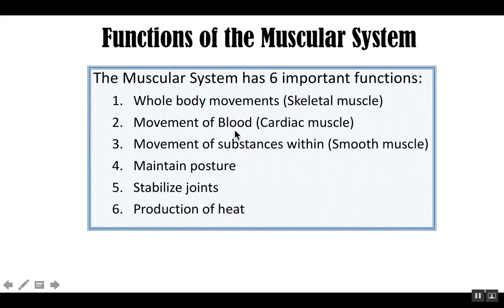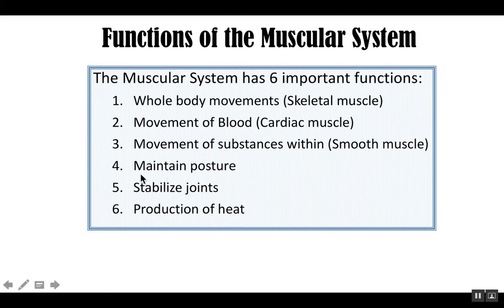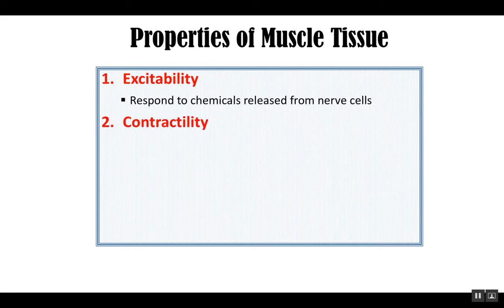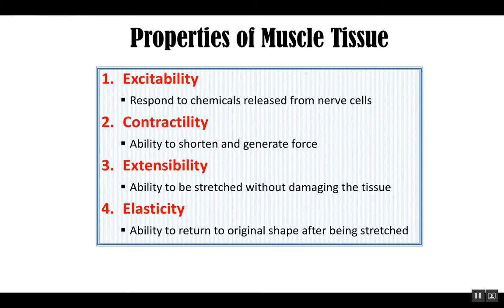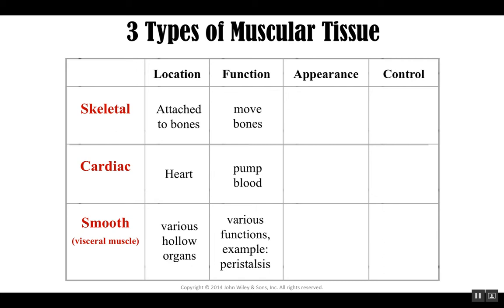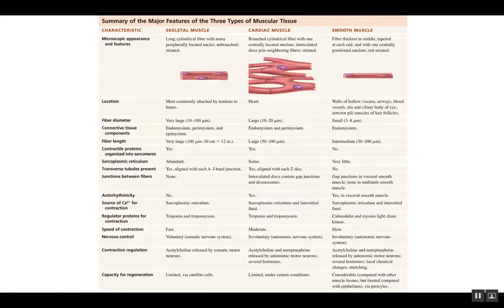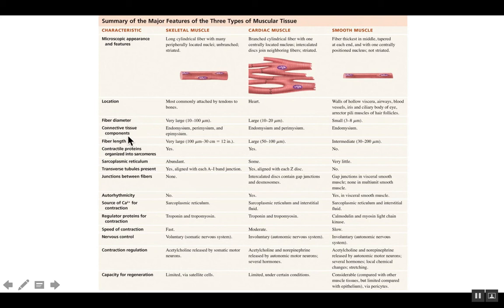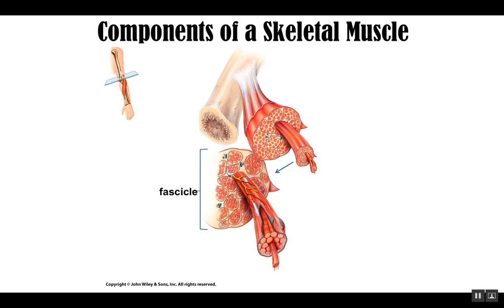Muscle Tissue 1